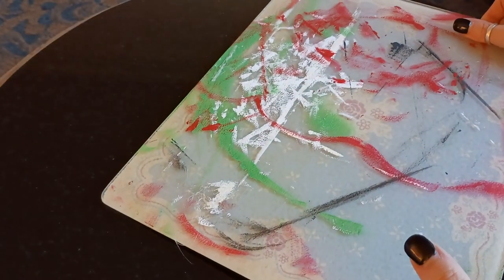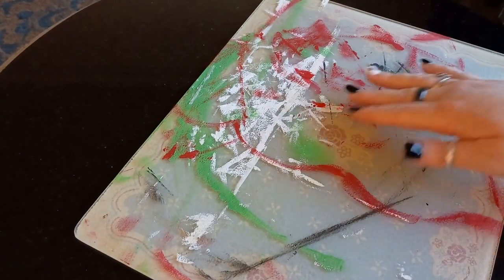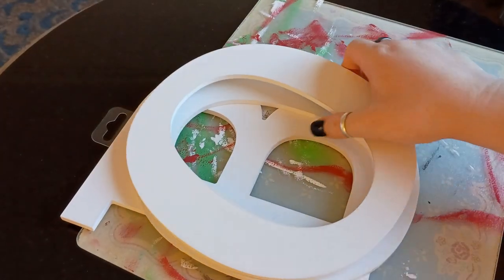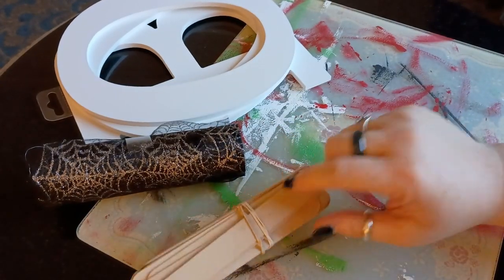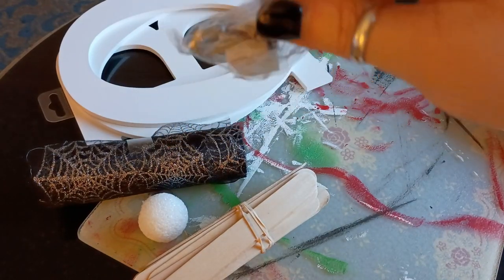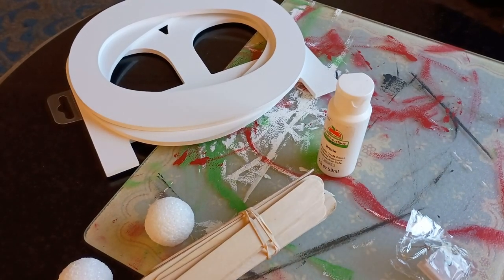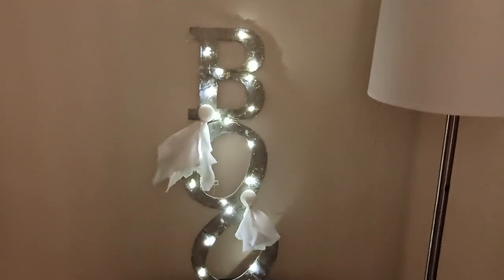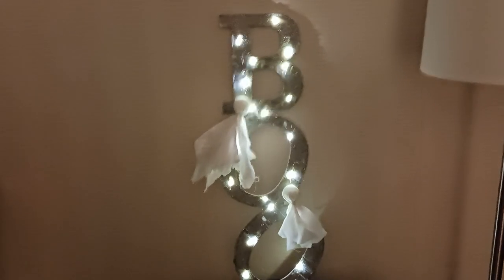Boo Sign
Store quality Halloween sign!!